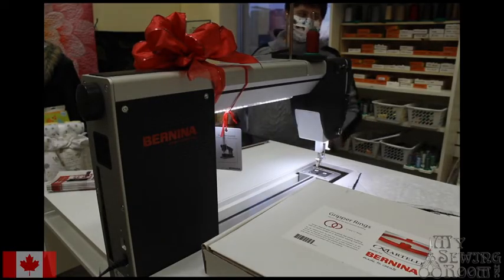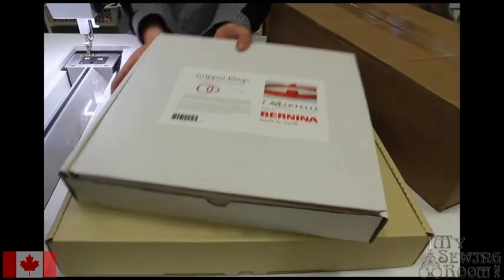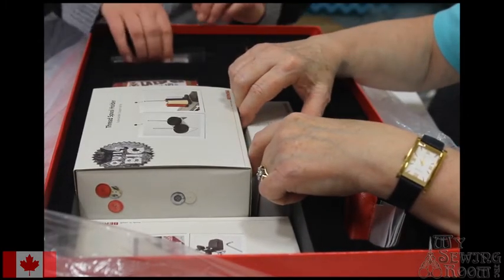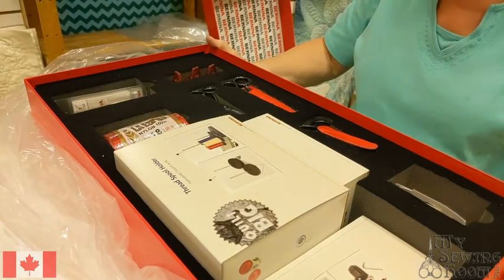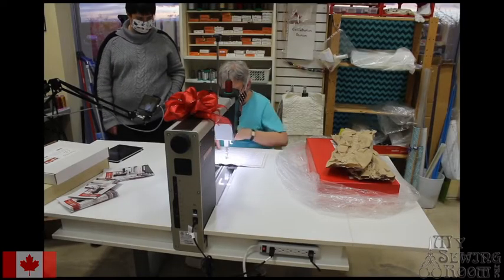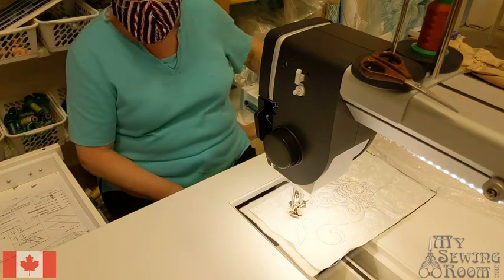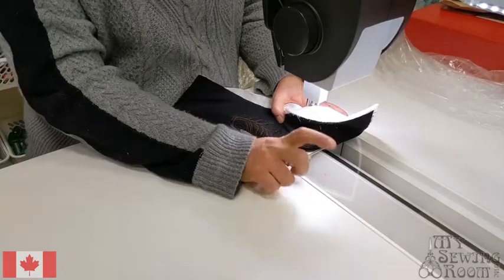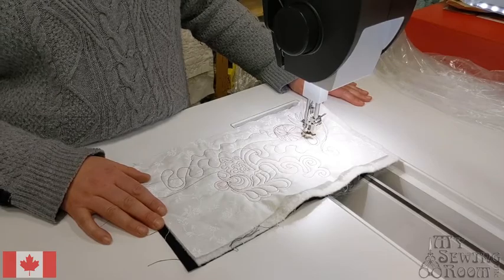Unboxing The Bernina Q20 With Horn Lift Table